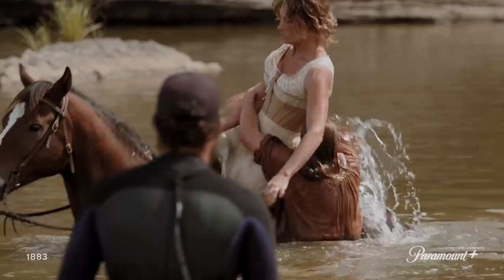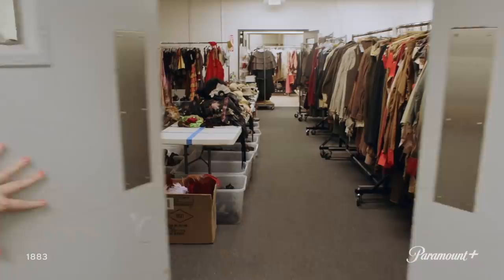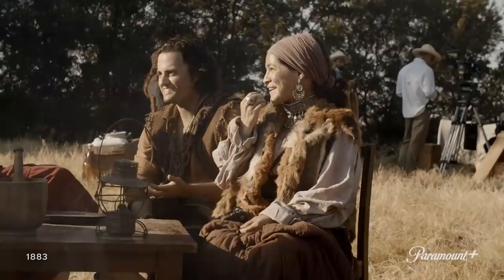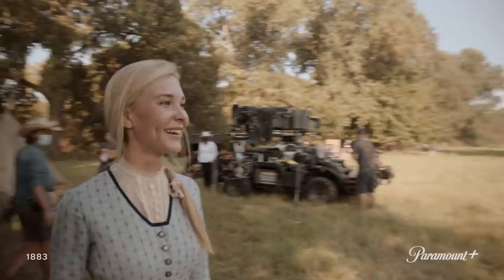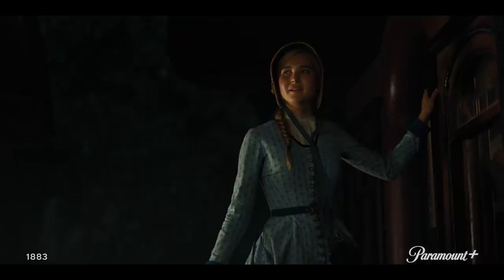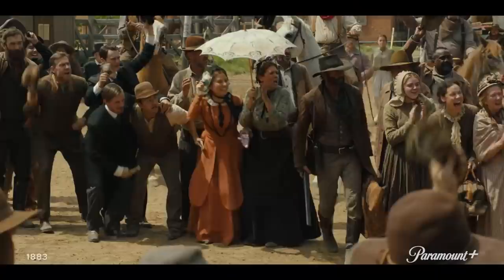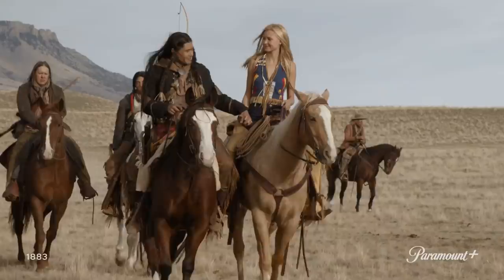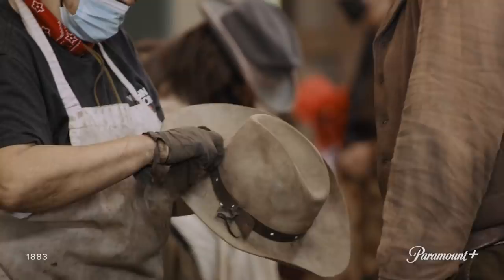Workin' the Wagon Trail w/ Janie Bryant | 1883 | Paramount+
Costume Designer Janie Bryant helps maintain 1883's authenticity with custom-made clothes for each actor. Watch 1883, only on Paramount Plus.

1883, a Yellowstone origin story, follows the Dutton family as they embark on a journey west through the Great Plains toward the last bastion of untamed America. From Academy Award nominee Taylor Sheridan, co-creator of Yellowstone, 1883 is a stark retelling of Western expansion, and an intense study of one family fleeing poverty to seek a better future in America’s promised land — Montana.